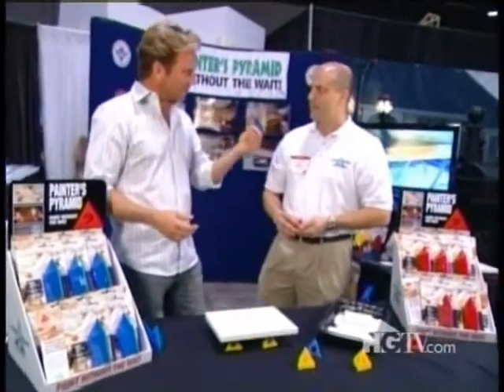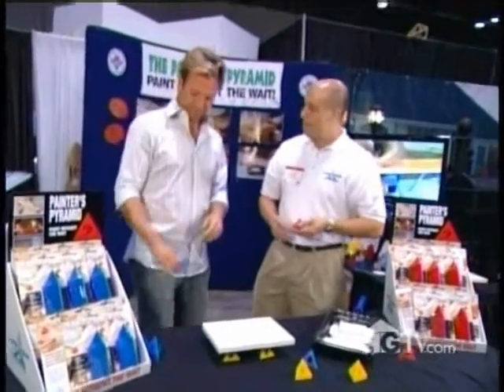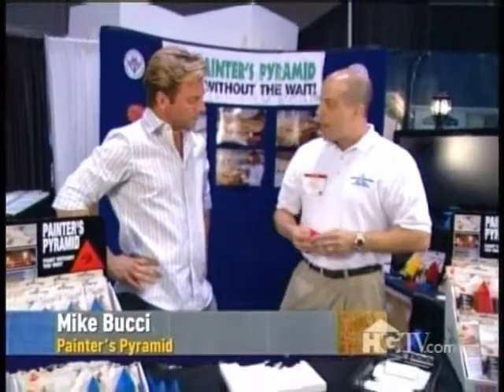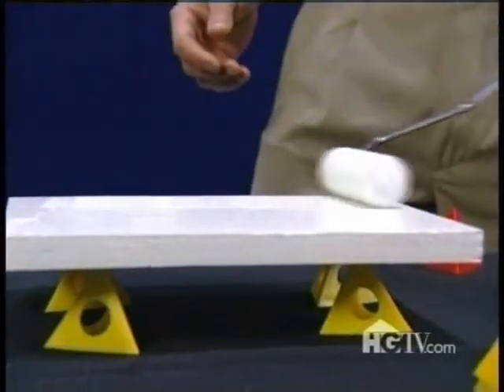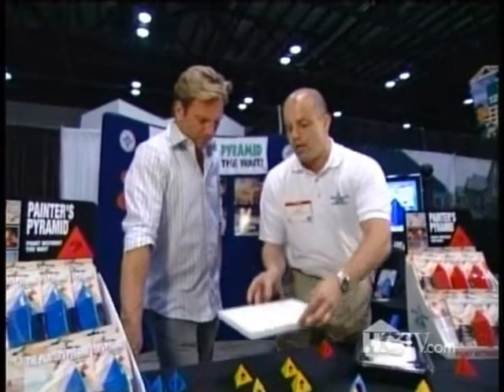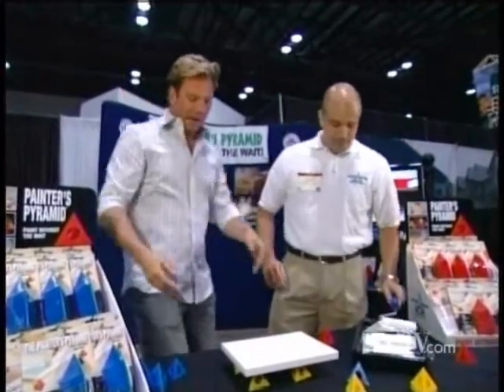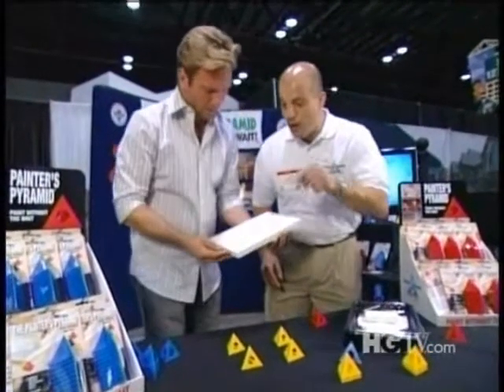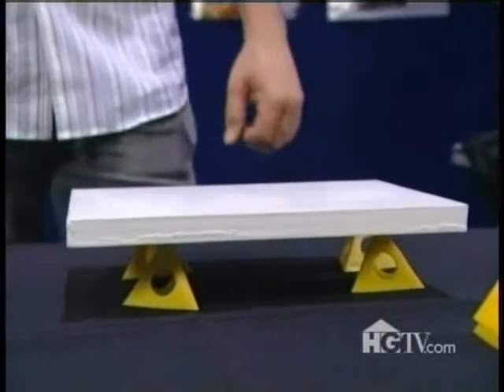Painter's Pyramid at the International Builder's Show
Mike Bucci, inventor of Painter's Pyramid, talks to HGTV at the International Builder's Show about his product!